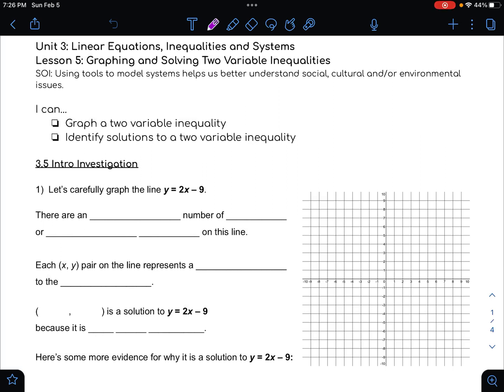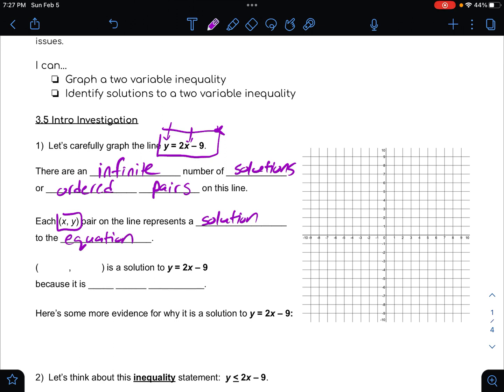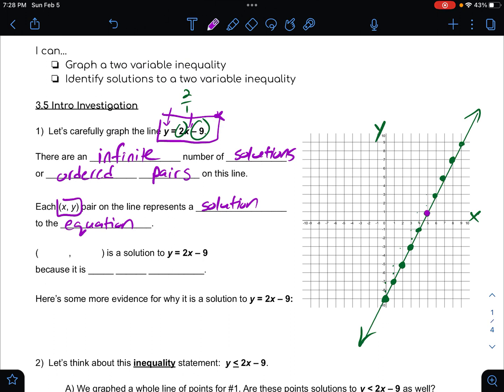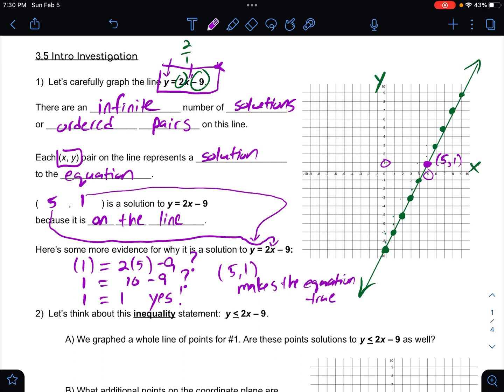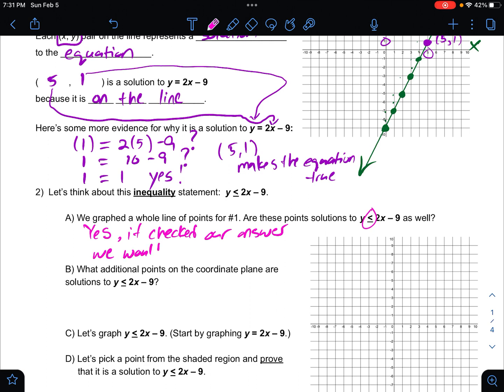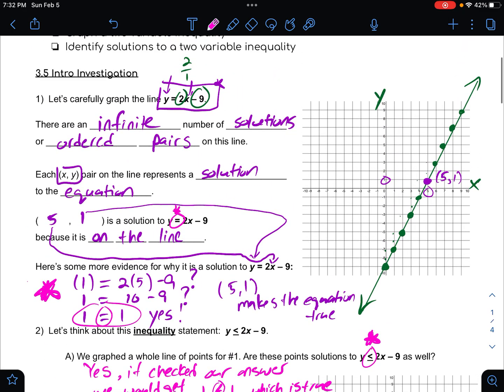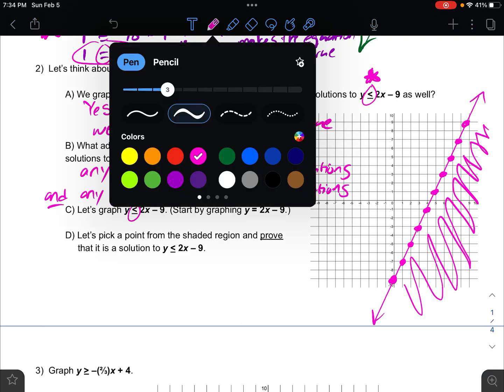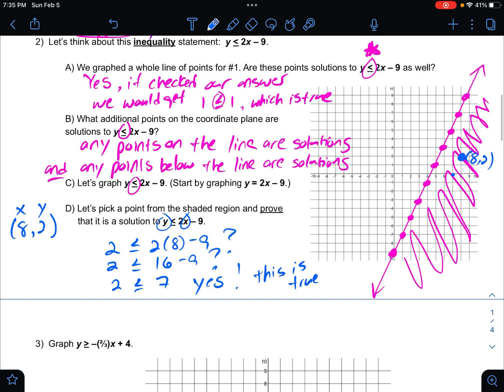3.5 Notes Graphing Two Variable Inequalities: part 1